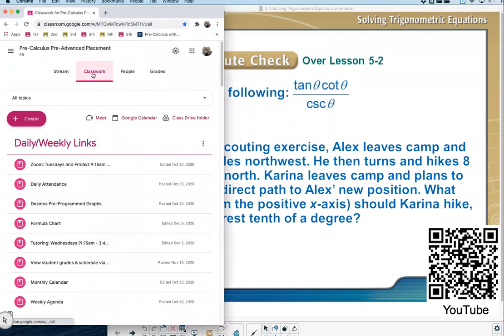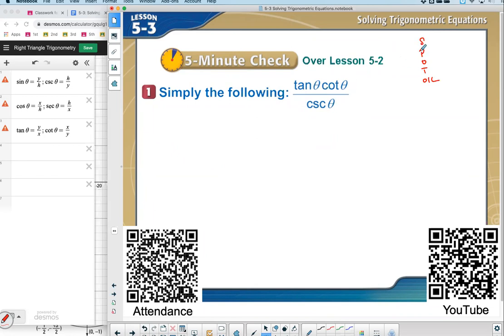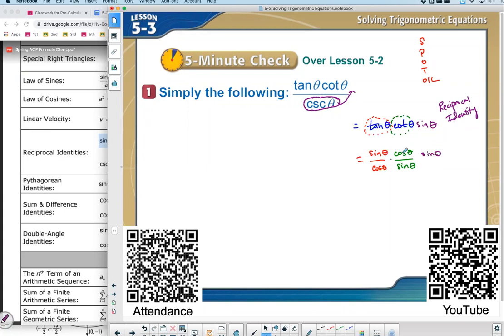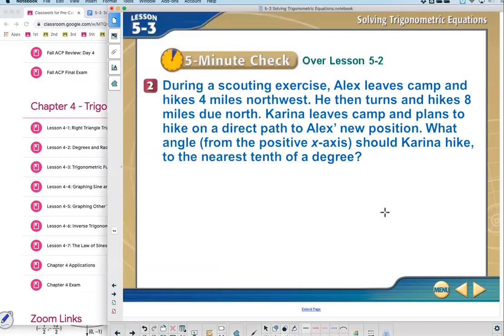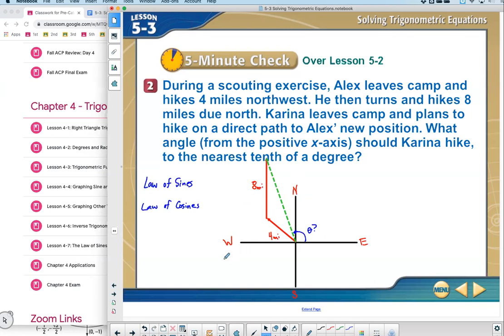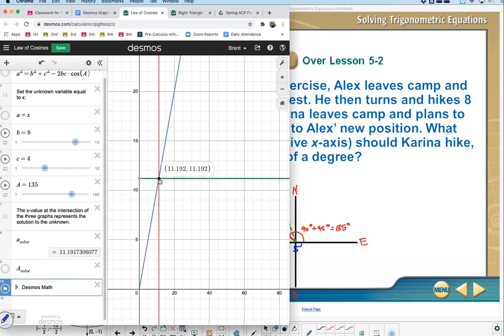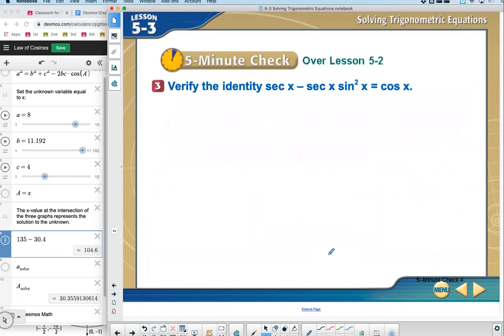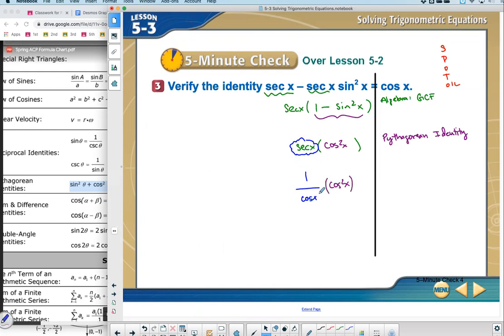5-3 lesson introduction and bellringer overview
Reviews simplifying trigonometric expressions and solving real-world scenarios using trigonometry